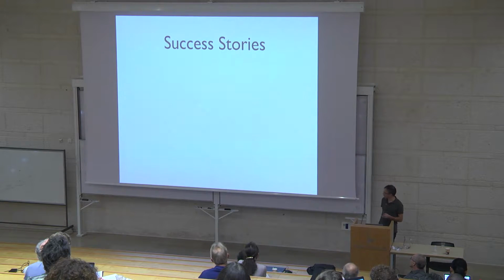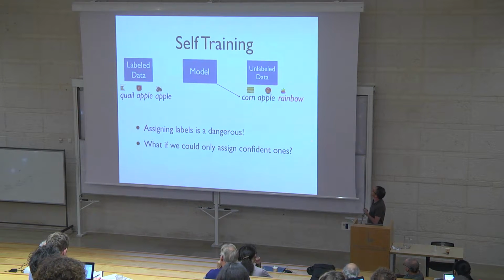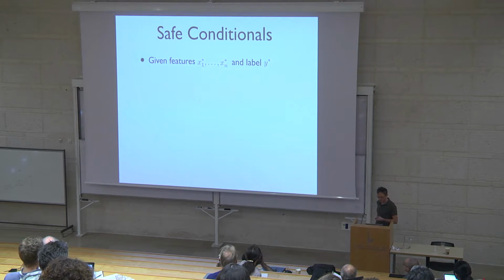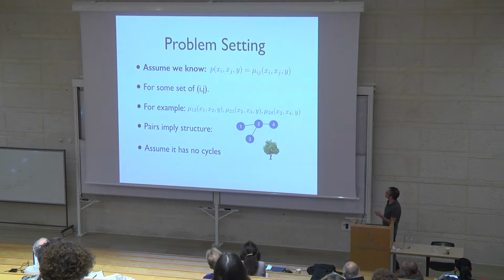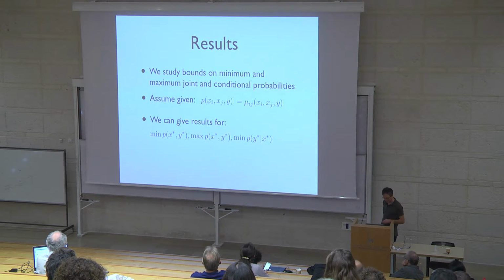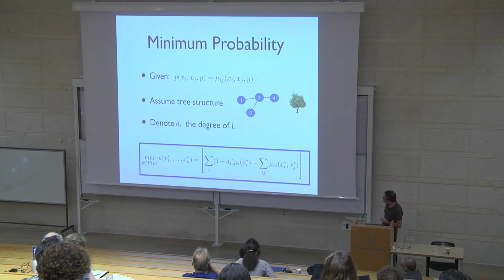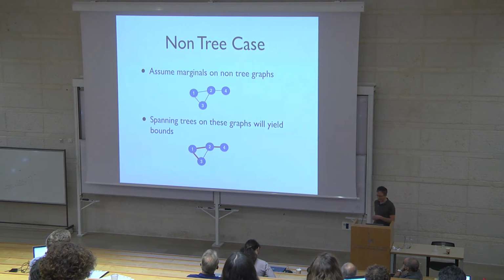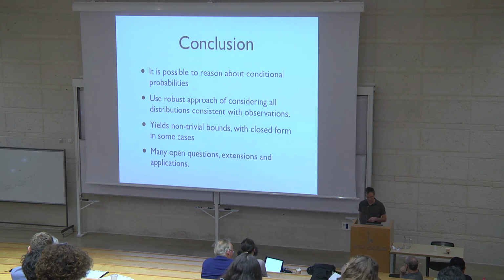Amir Globerson: Variational Conditional Probabilities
Information, Control, and Learning: The Ingredients of Intelligent Behavior.

September 2016, Jerusalem

Abstract:
Predicting the label Y of an object X is a core task in machine learning. From a probabilistic perspective, this involves reasoning about conditional probabilities p(y|x). However, it is hard to obtain reliable estimates for these probabilities. Here we show how to obtain lower and upper bounds on p(y|x) given statistical information, and show how it can be used within various learning setups. We also extend this formulation to the structured case, where y can be multivariate.